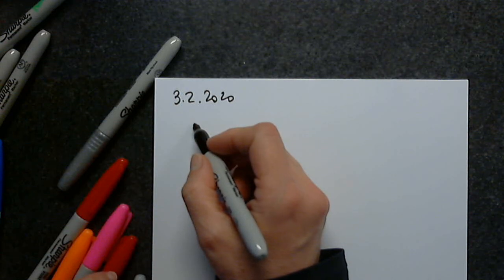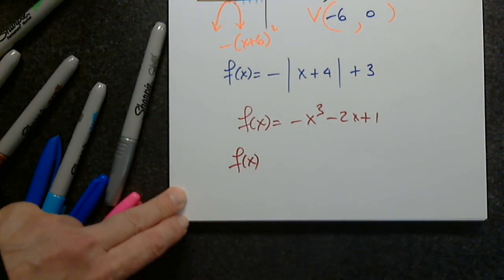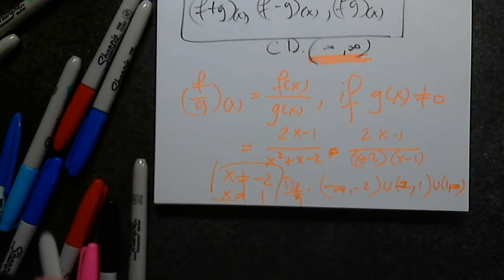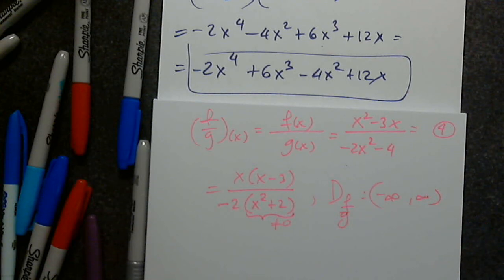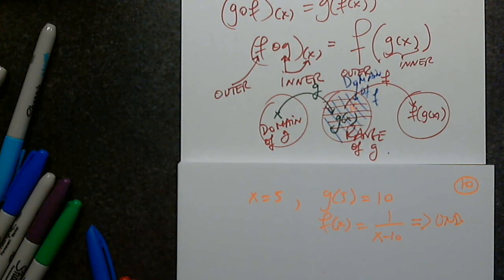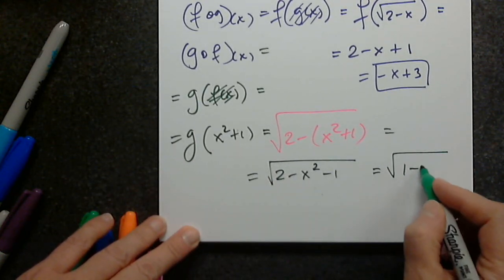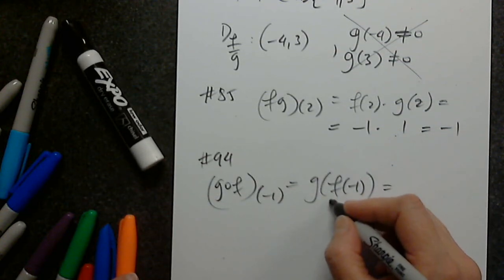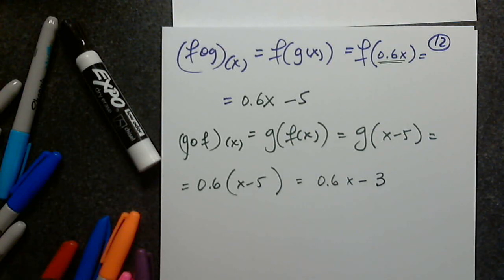MAT 138 550 SECTIONS 2.6 - 2.7 PART 1 MARCH 2